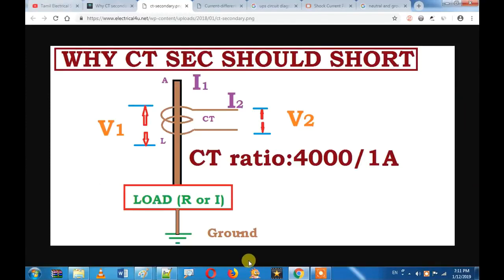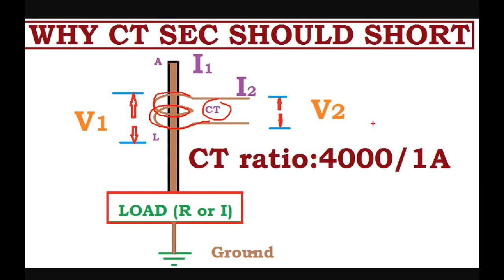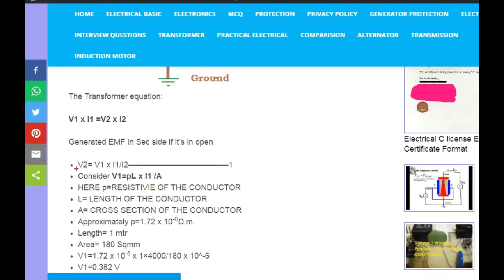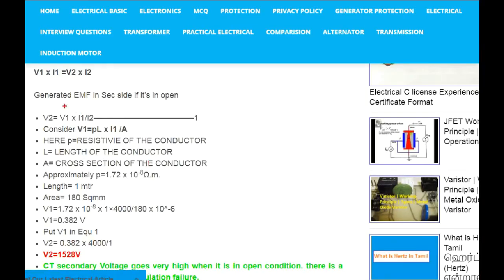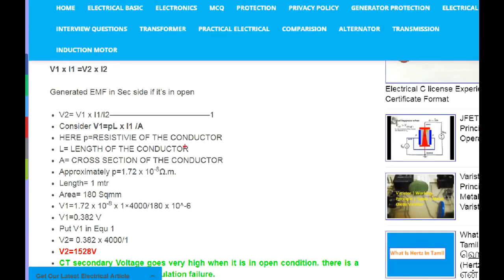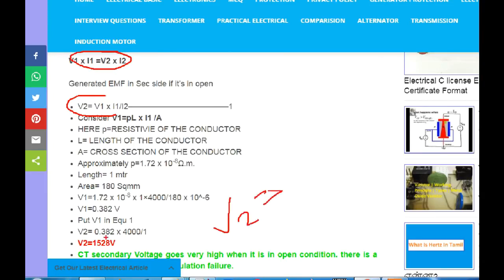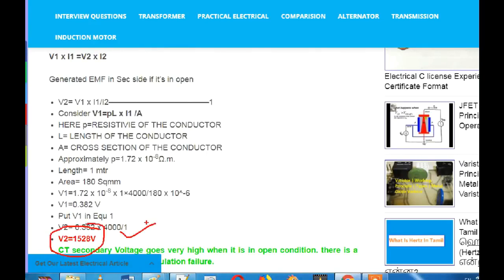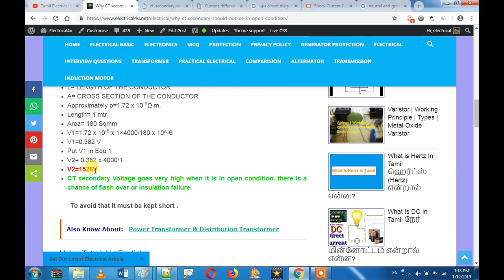Why CT Secondary Should Not Kept Open In Tamil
CT Secondary not In Open Circuit In Tamil.
Basically, a Current Transformer is a step up transformer.
Where on the secondary side, current is decreased and Voltage is increased.
A current transformer should never be open-circuited while main current is passing through the primary winding.
If the load is removed from the secondary winding while the main circuit current is flowing, most of the primary winding current becomes magnetizing current.
But the vector angles change in such a way as to keep the total current in the primary the same as before.
Because the main circuit is now mostly magnetizing current, the flux in the core shoots up to a high level and a very high voltage appears across the secondary.
Due to the high turn ratio usually found in these transformers, the voltage in this condition can reach a dangerously high level, which can break down the insulation.
It also becomes a hazard to personnel.
The high flux can saturate the core and result in strong residual magnetism left in the core, thereby increasing magnetization current and introducing error in the transformation ratio.
One has to put a short the secondary winding to operate a Current Transformer.